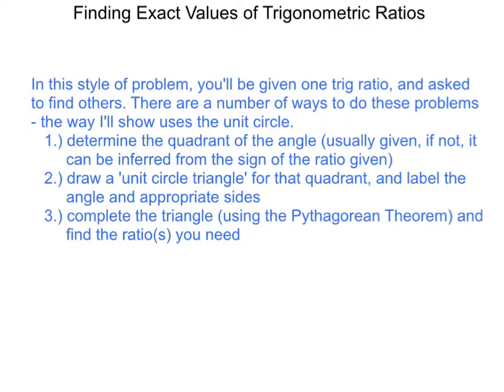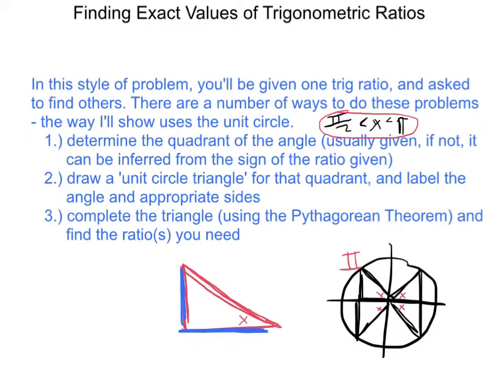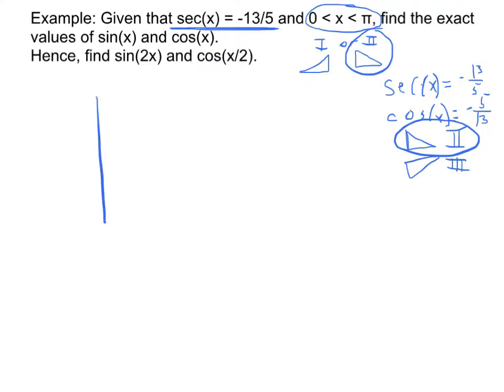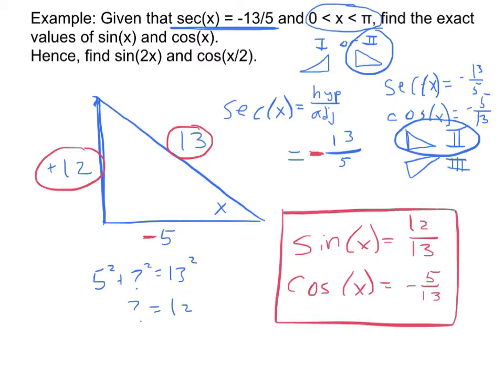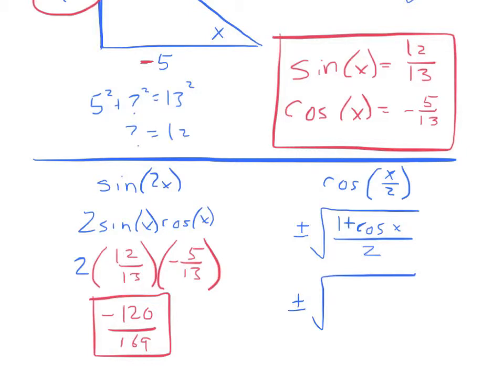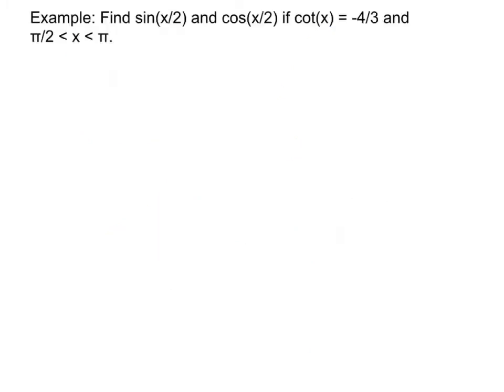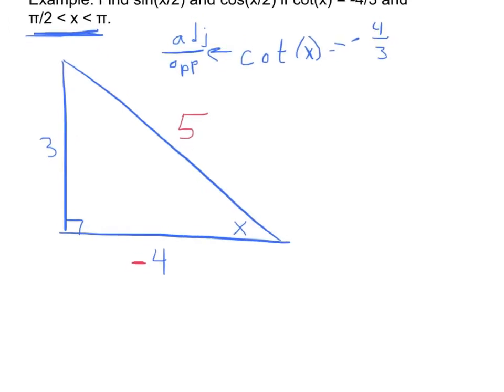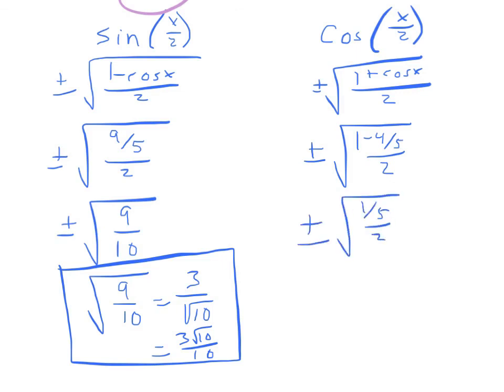Lesson Trig 12E Finding Exact Values of Trig Expressions